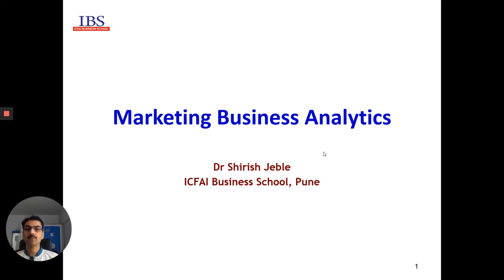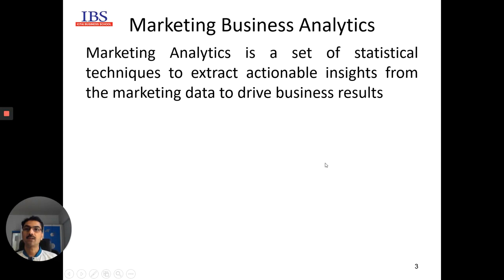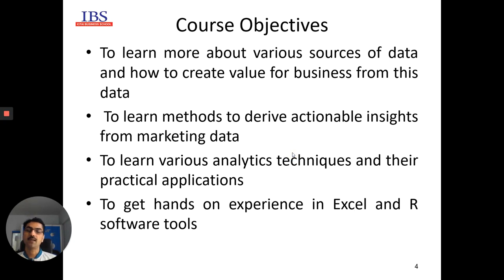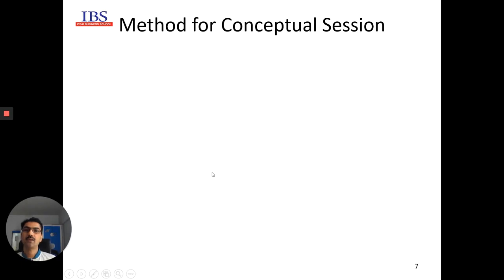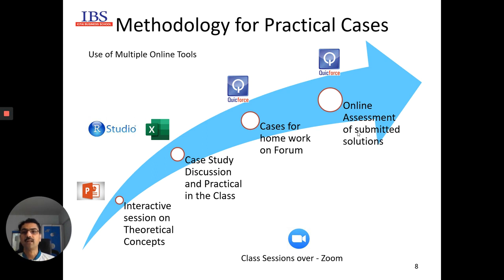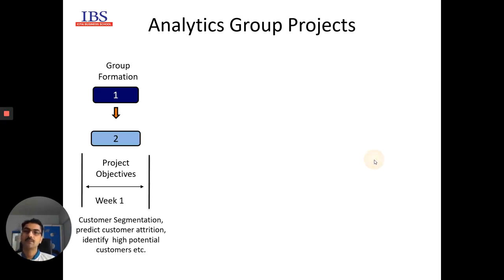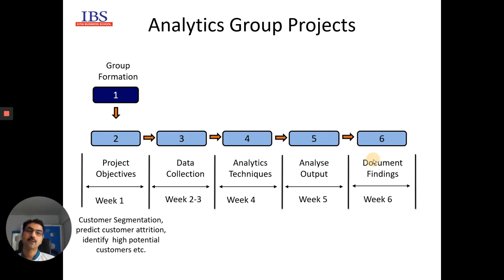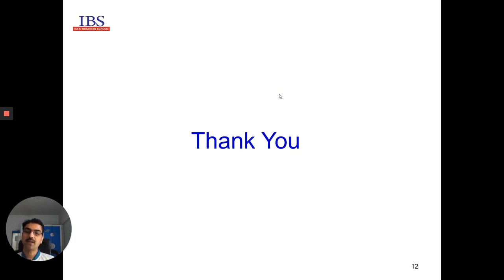ICFAI Business School Pune | Dr. Shirish Jeble Faculty ,Marketing Business Analytics Course